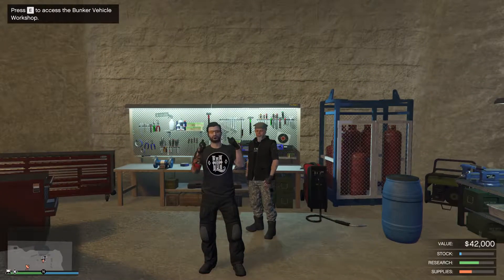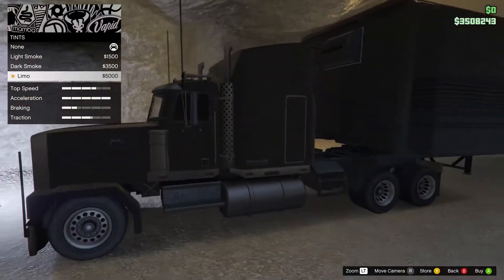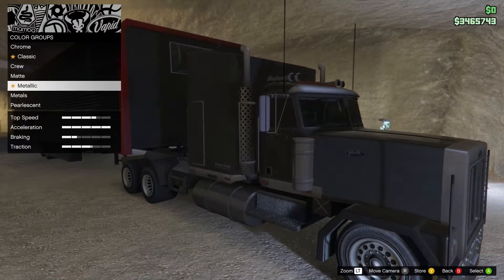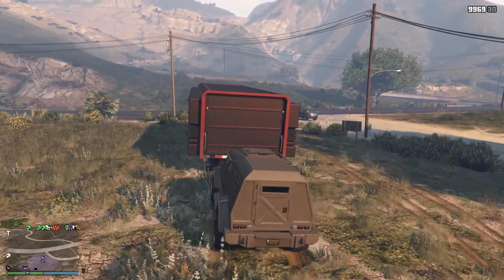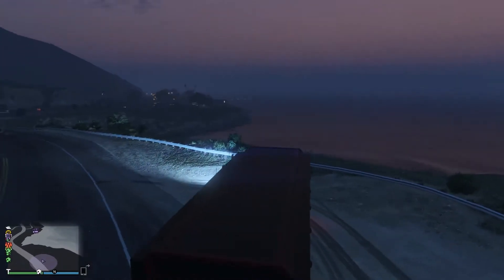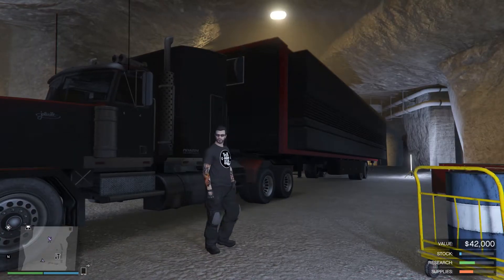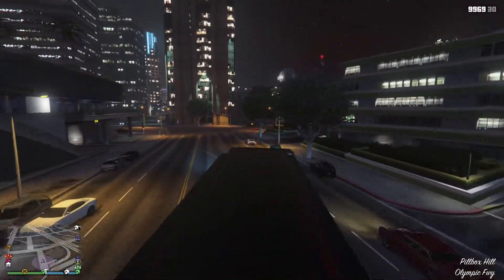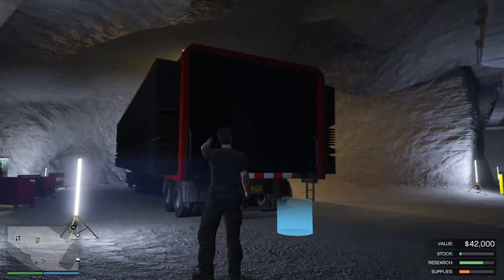E173 OUR MOBILE OPS CENTER BUY & MOC WALKTHROUGH Pt2! - Let's Play GTA 5 Online PC 60fps HD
Ep.173 (Pt2) We Buy Our New Mobile Operations Center With A Custom Phantom! An MOC Truck & Trailer Customizing & Usage Walkthrough Guide!

I must say guys, wow, the Mobile Operations Center has so much to it, so very awesome! I'm quite impressed with this new toy of ours to say the least, very very impressed! :D

So for this episode, there was just way too much information, options, and details for the new truck and trailer (and it being a mini-base too) for us to cover it all in just one video together without it being just too tremendously long in the end... so I cut this episode into two parts for all of our sake, this video is part 2 ;)

I'm not complaining though guys, no not at all! I absolutely love the fact that this new Gunrunning DLC added a customize-able Tractor-Truck & Trailer to the game finally...something that many players have wanted for some time now! On top of all that, its a mini-base of sorts, as you can fight from it, lose cops by going in-and-out, store a personal vehicle to take with you on the road and so much more! :)

So we go through the whole customizing process together for both the custom truck & trailer, checking out extra options for our trailer like the default "Living Quarters" and what an "Empty Bay" looks like too before we pick our final options with a different interior color in black from the default of white. We also use the Matte with Pearlescent paint job trick once again but this time for both the Rig & the custom Trailer too!
Then we take our new awesome toy out on the road, we shoot the windows to test them, we deploy and return our personal vehicle from inside the trailer, and we return & deploy the entire MOC truck itself too from storage while checking out the new MOC interaction menu options that are now available for all players :)

Thanks again to you all, my "Odd Socks" out there, my wonderful "pile of odds"! :) See you all soon for the next episode!

Links for the start of the playlist can be found below!

GTAV GTA5 GTAOnline GTA 5 Online GTAO grandtheftauto
Gamers GTA Rockstar Games YouTubeGaming youtubers online Gaming TheMissingSock lets play letsplay let's play